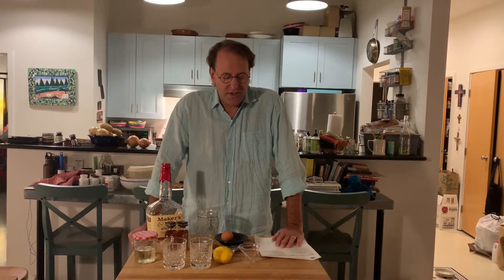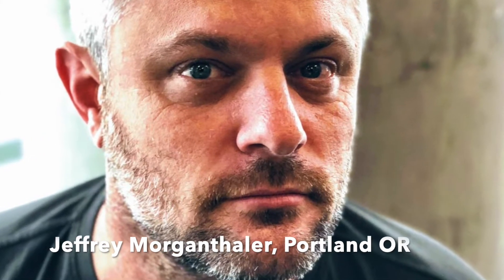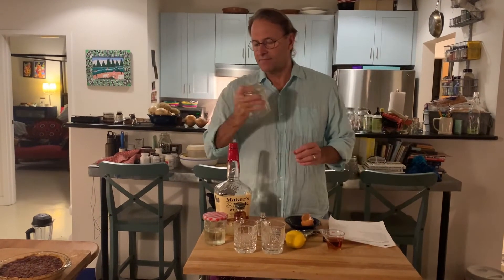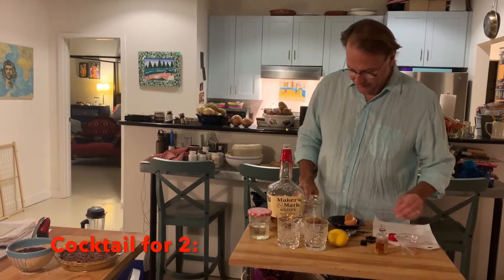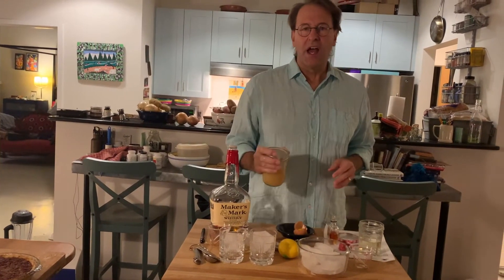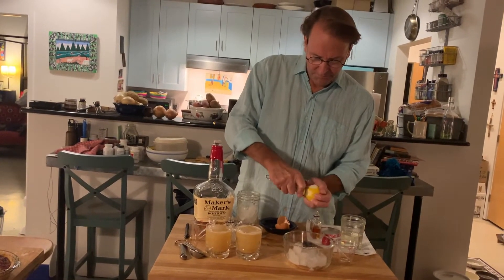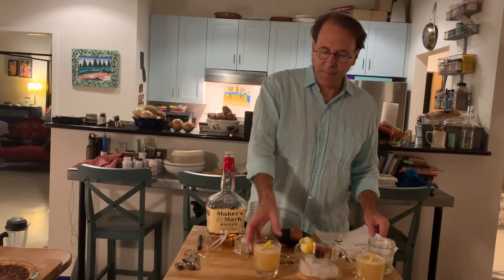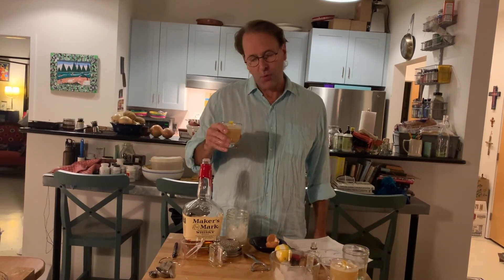Friday Cocktail Hour: Amaretto Sour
It’s that time— yes, another week has gone by. And with Covid’s surge likely to continue through the holidays, I urge you to drink inside with your loved ones! There IS light at the end of the tunnel, but we have many weeks to go. So to pass some of the time, I am recommending this version of the Amaretto Sour, enhanced by Portland, OR, bar manager Jeffrey Morgenthaler.
 The Amaretto Sour is oft-maligned for being simplistic and sweet. Moganthaler fixes this by adding a shot of bourbon to the drink, utterly transforming it. Yes, many drinks are transformed with a shot of bourbon (your morning coffee during Covid, for instance, the screaming toddler’s glass of milk), but it is particularly effective here, tempering the drink’s sweetness and upping the alcohol to give this cocktail the desired oompf (Amaretto itself is typically about 40 proof).
 Also, he maintains the egg white, in my opinion part of the definition of any drink called by the name “sour” (as opposed to, for instance, The Gimlet, which is in the sour category but not named as such).
 Sour ratio please: 1/2 egg white, 2 ounces spirit, 1 ounce sour, 1 ounce simple syrup. Yes, egg whites are difficult to halve, but then, why would you ever make just one whiskey sour?
 And finally, Morganthaler diminishes the simple syrup to one-sixth in the standard sour ratio because Amaretto is so sweet.
 This is a perfectly balanced cocktail. His proportions per drink:

 1/2 egg white
 1.5 ounces amaretto
 .75 ounces bourbon
 1 ounce lemon juice
 For garnish: brandied cherries and a lemon twist

I just did a twist. Worked fine.
 Stay safe everyone, and keep the people you come into contact with healthy and safe, too! Happy Friday everyone!